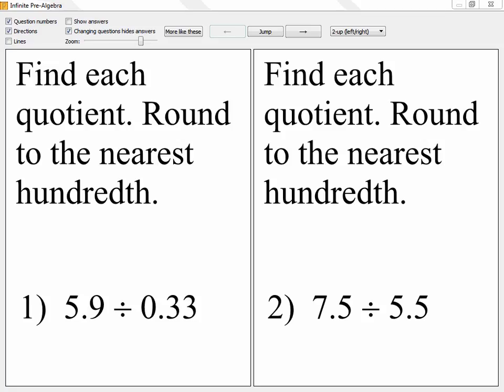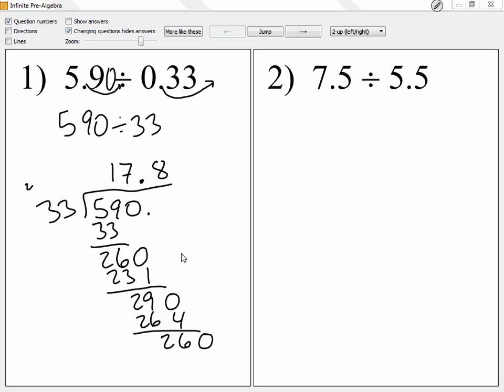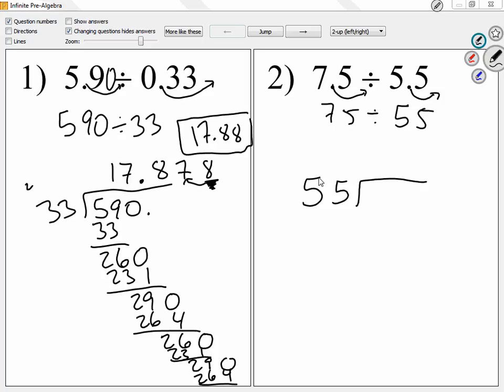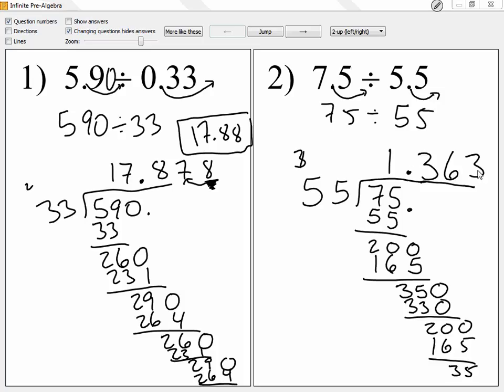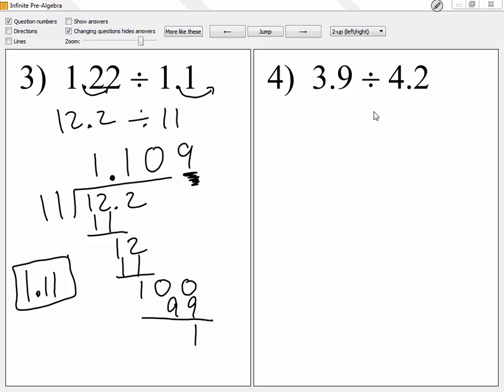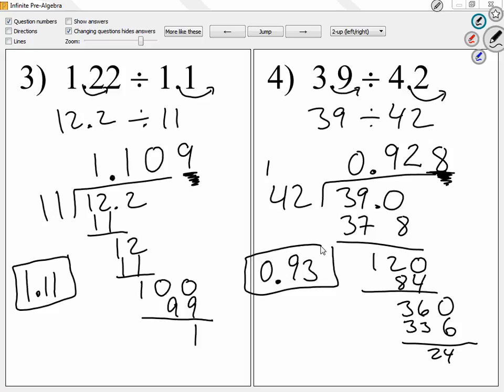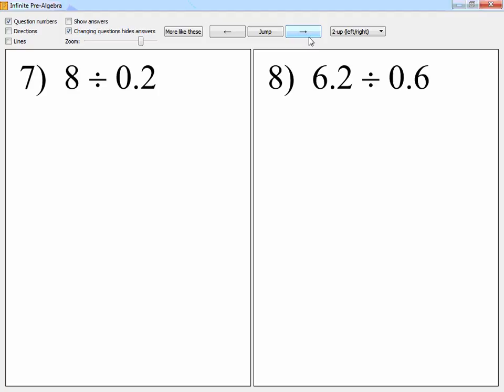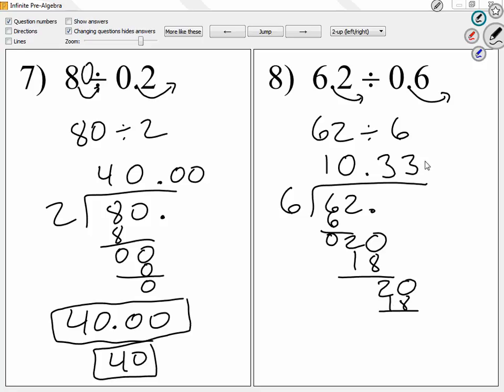leonzo dividing decimals